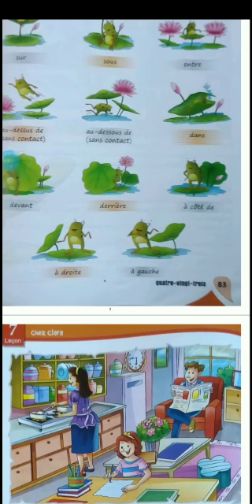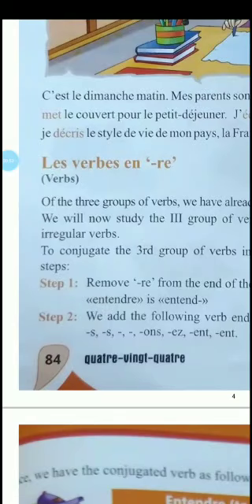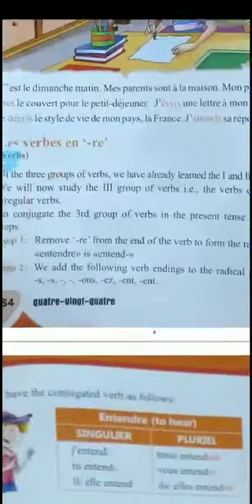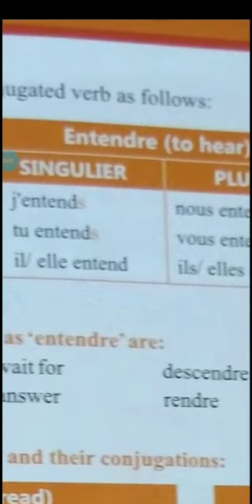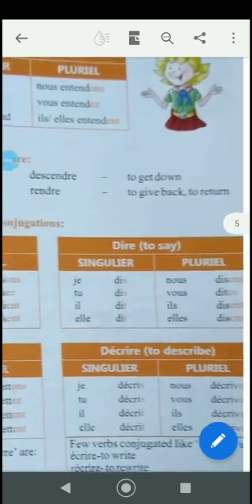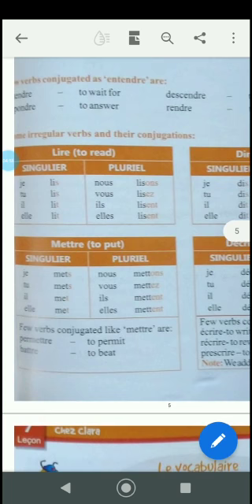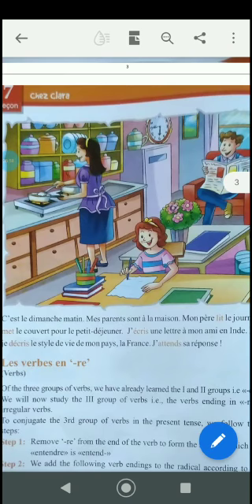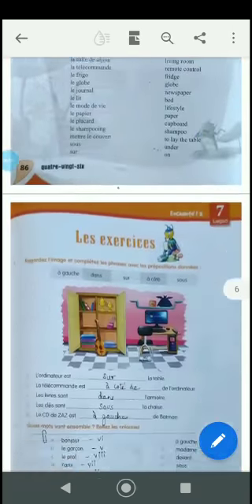SVM CBSE ll STD 7II French IICHP:7 ll Chez ClaraII Part:2